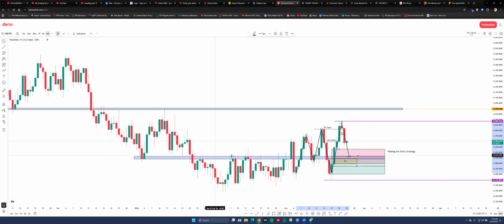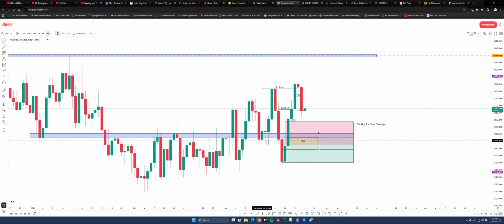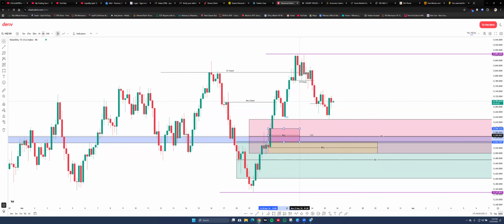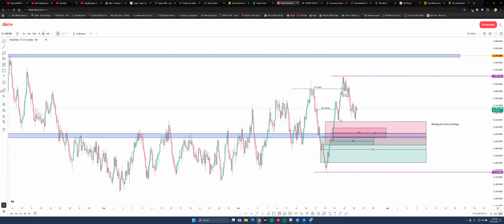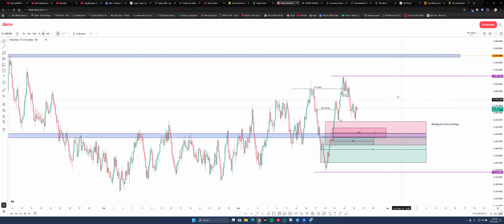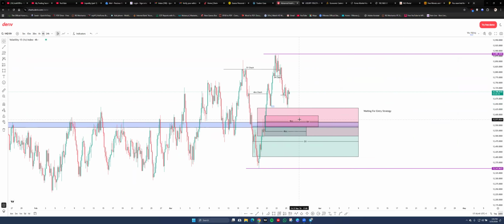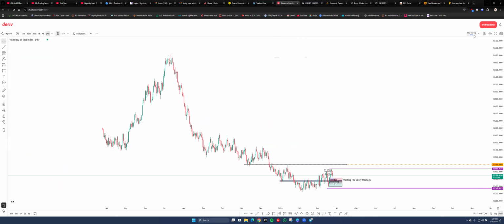📊 Volatility 15 (1s) Index – Weekly Chart Analysis & Trading Opportunities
In this video, I break down my Volatility 15 (1s) Index technical analysis to identify potential trading opportunities for the coming week. I walk through key market structure, important support and resistance levels, liquidity zones, and possible areas where price may react.

My focus is on waiting for high-probability setups around areas like Fair Value Gaps (FVG), Order Blocks, and liquidity zones before entering the market. Patience and proper analysis are key when trading synthetic indices.

💡 In this analysis, you will learn:
• Important price levels to watch this week
• Possible bullish and bearish scenarios
• Where smart money could enter the market
• How I plan my entries using price action

📉 Instrument: Volatility 15 (1s) Index
📅 Market Outlook: This Week
📍 Strategy: Price Action | Liquidity | FVG | Order Blocks